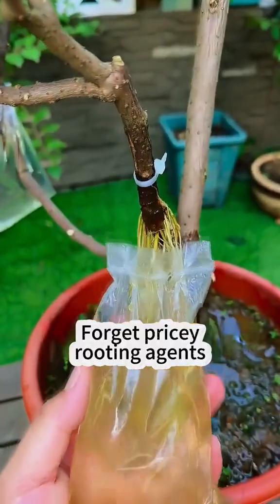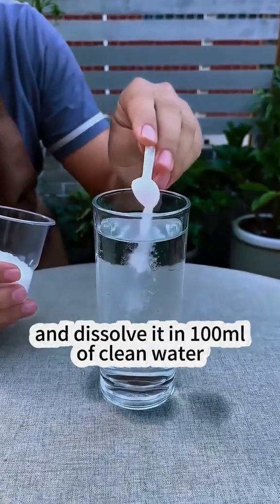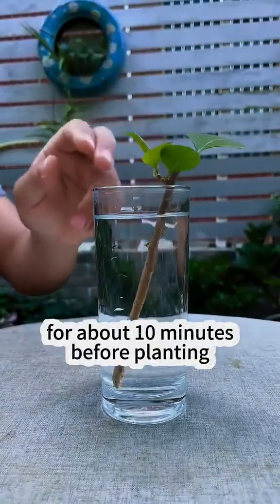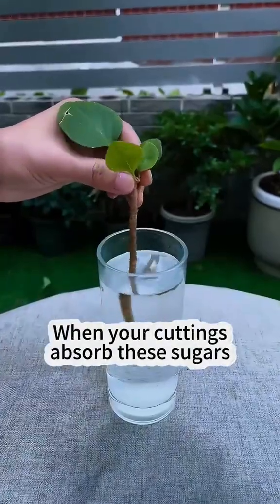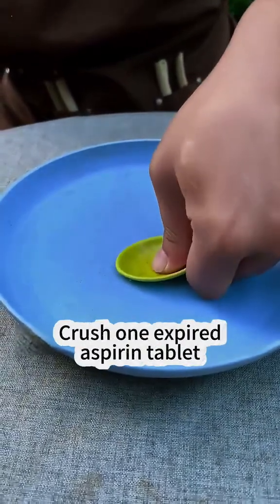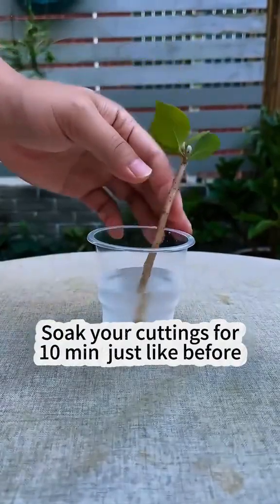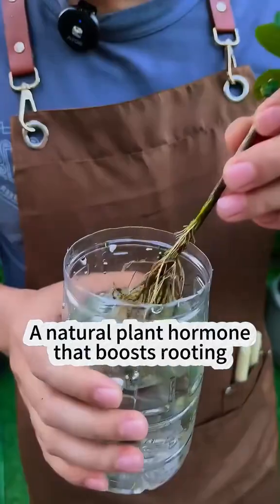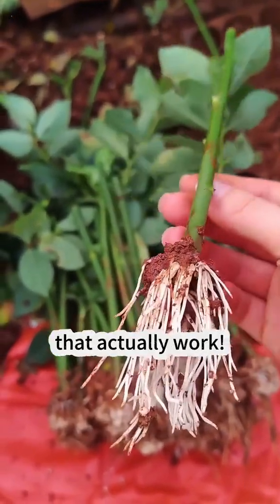Explosive root growth | double fertilization | propagation in plants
double fertilization in flowering plants।
double fertilization in flowering plants class 10
double fertilization in flowering plants class 12
double fertilization and triple fusion class 12
fertilization in a flower diagram
male gametophyte
development of embryo in plants class 12
plant kingdom
12th botany
botany important questions
botany previous year question
botany first chapter
botany online class biology​ syllabus​ #2025​ science​ vacancy​ education​ exam​ job​ double​ ​